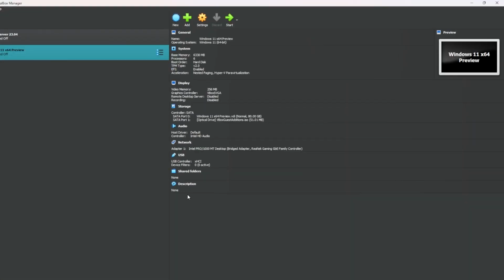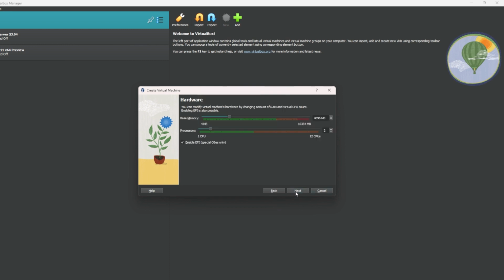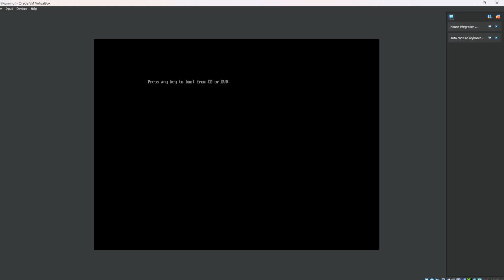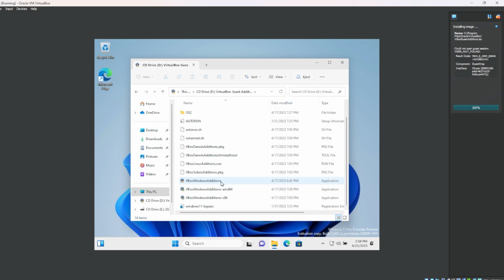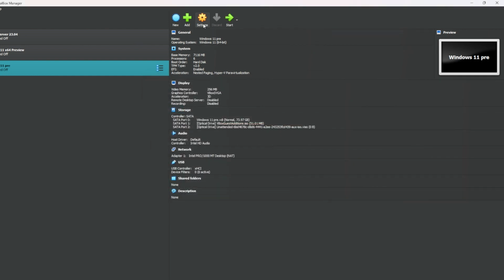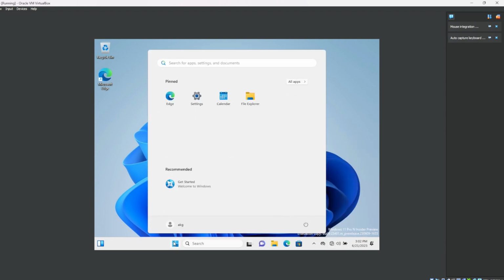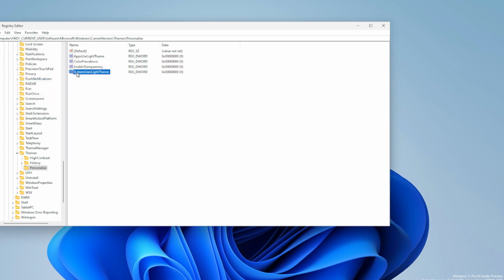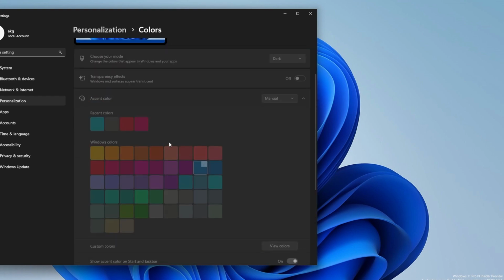New way to install Windows 11 on Virtual Box Unattended install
Timestamps:
0:00 - 2:45 Setting up Windows 11 VM
2:45 - 3:16 Unattended Install Bug
3:16 - 4:07 Windows installing
4:07 - 5:15 Installing VM Additions
5:15 - 7:00 How I configure the VM
7:00 - 9:35 Things to change in regedit
9:35 - 10:43 Results and final thoughts
Sources & Commands:
Regedit: HKEY_CURRENT_USER\Software\Microsoft\Windows\CurrentVersion\Themes\Personalize